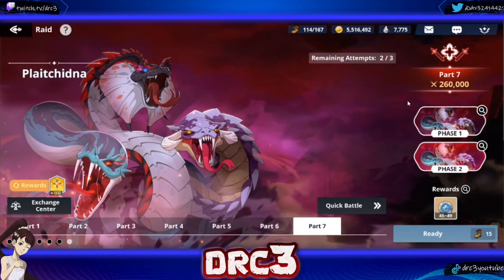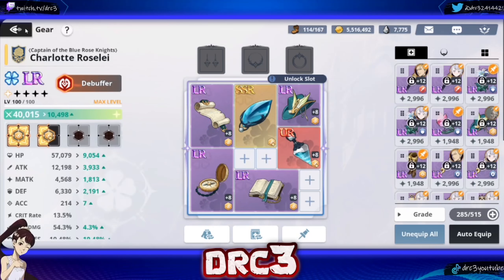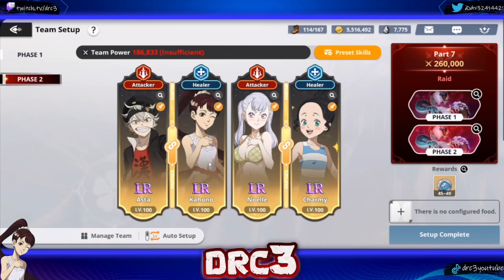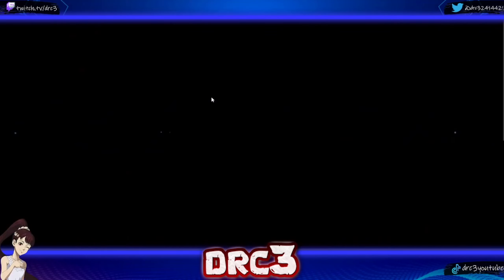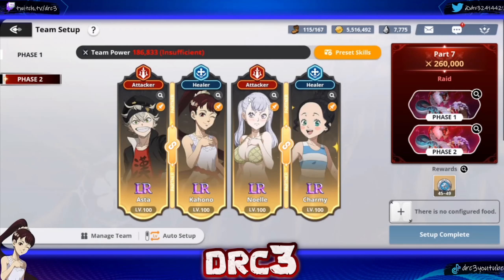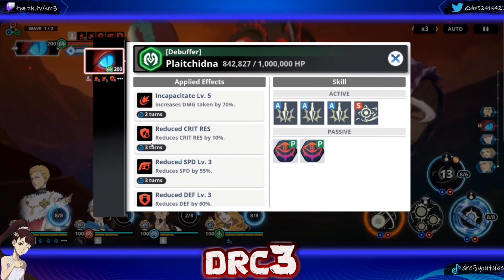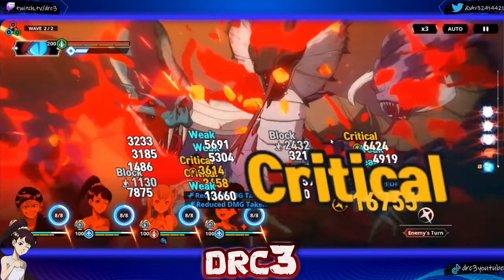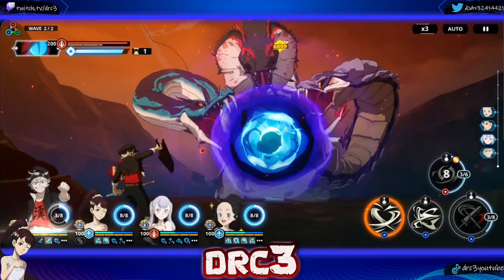EASY PART 7! PLAITCHIDNA RAID GUIDE! | Black Clover Mobile